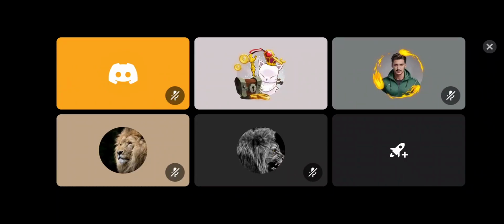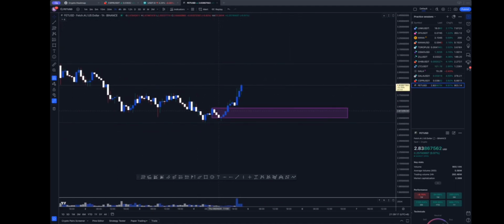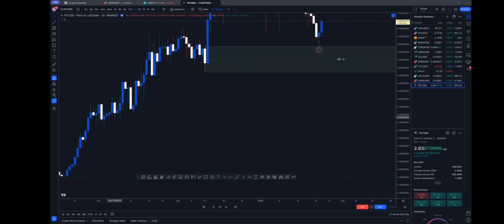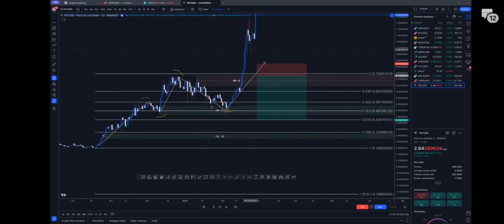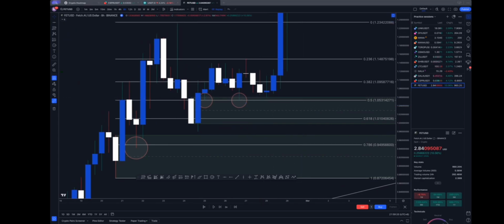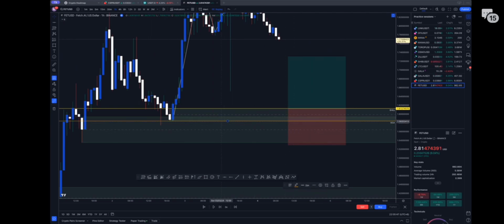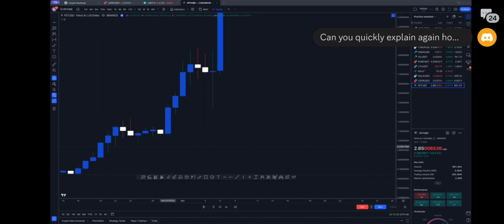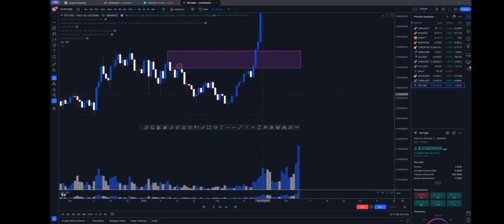Basics of Order Block Trading: Learn with Kupo | Foxian Livestream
Join Kupo in this Foxian Livestream as we break down the basics of order block trading. Learn how to identify and utilize these powerful market structures to improve your trading accuracy and decision-making.

🔥 What You'll Learn:

Understanding the concept of order blocks and their importance in the financial markets.
Techniques for identifying order blocks on trading charts.
Strategies for trading order blocks effectively to capitalize on market movements.
📈 Why Order Blocks?
Order blocks are crucial market structures used by large institutions to enter or exit the market. Learning to recognize and trade these can provide significant advantages in navigating market trends and reversals.

🎓 Who Should Watch:
This session is designed for traders who are new to the concept of order blocks or anyone looking to enhance their trading strategies with institutional trading techniques.

💡 Key Takeaways:

Master the fundamentals of order block trading.
Learn practical methods for identifying and trading order blocks.
Apply Kupo's strategies to increase your trading precision.
Don’t miss out on this opportunity to deepen your understanding of order blocks with Kupo.